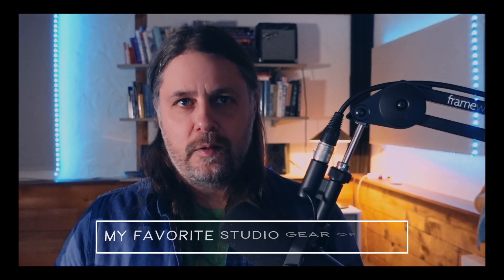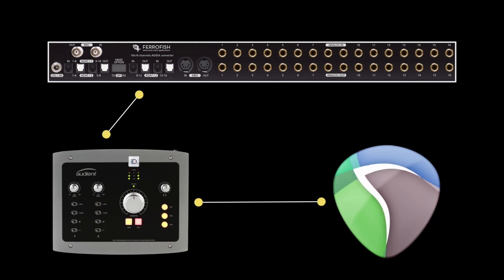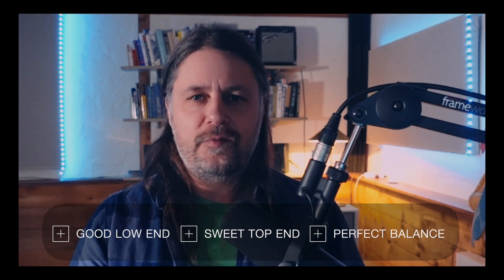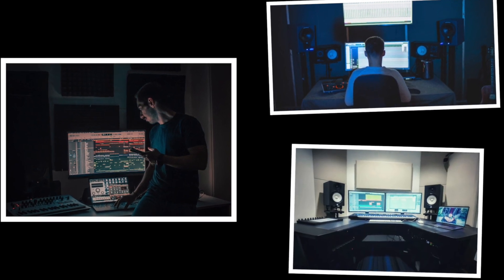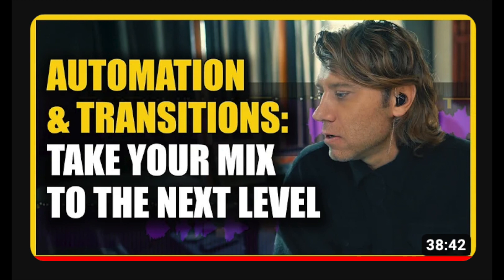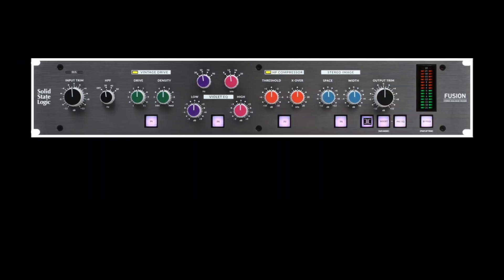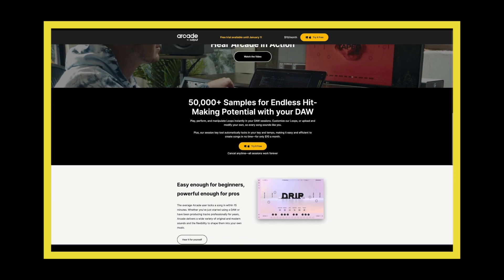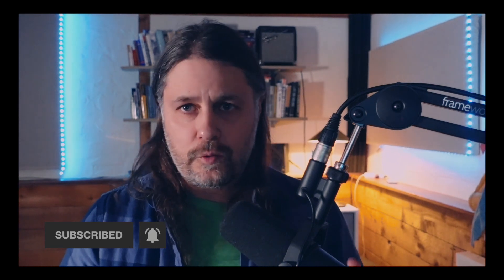My Favorite Studio Gear from 2022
This video covers my favorite studio gear that I used in 2022.

Chapters:
00:00 - Intro
00:49 - 1st Pick
02:38 - 2nd Pick
04:40 - 3rd Pick
06:47 - 4th Pick
08:41 - 5th Pick
10:41 - Bonus Pick

Links:
Ferrofish Pulse 16 AD/DA Converter: